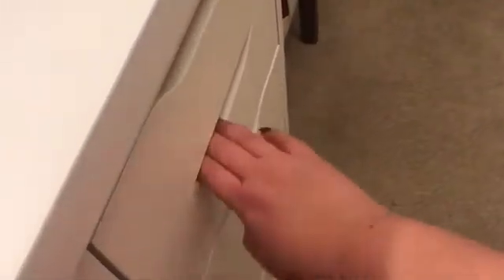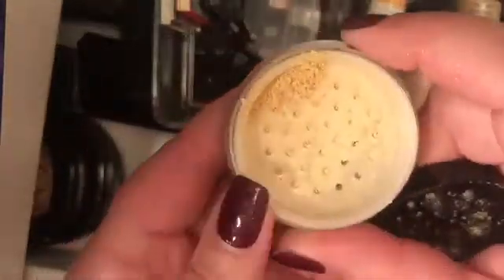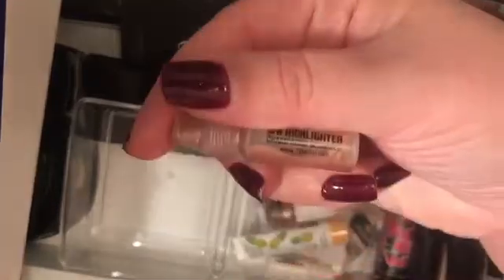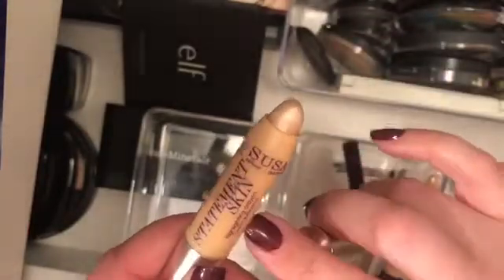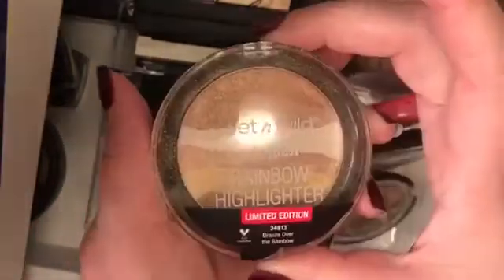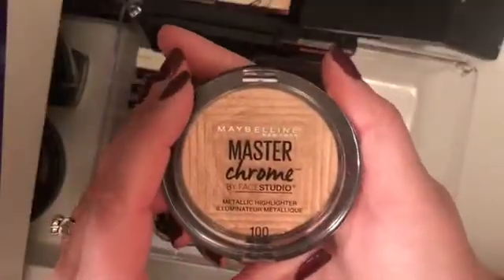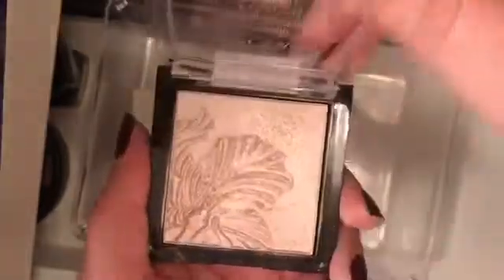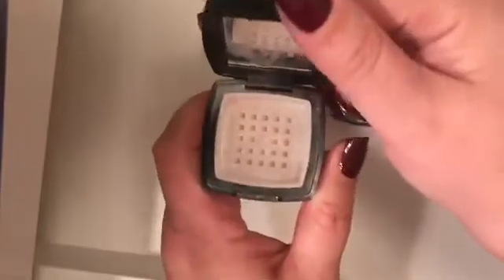Highlighter Collection | 2017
This my highlighter collect as of the beginning of December 2017. Highlighter is some of my favorite makeup products.